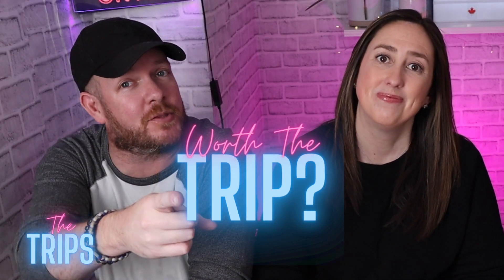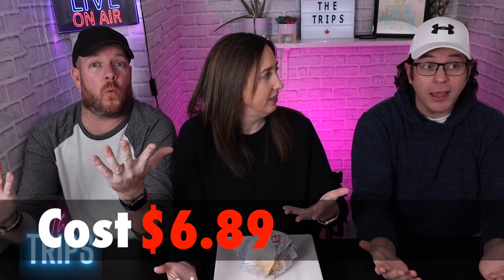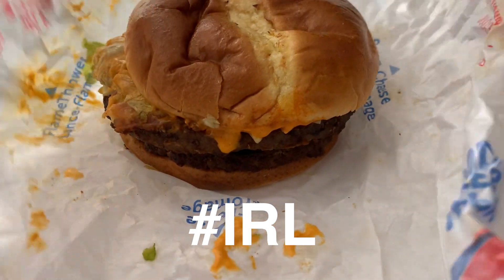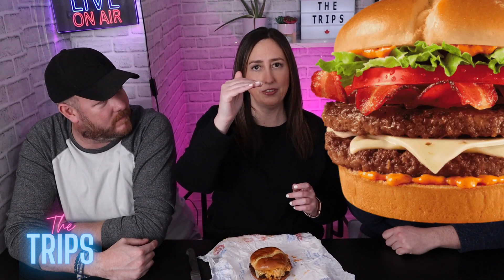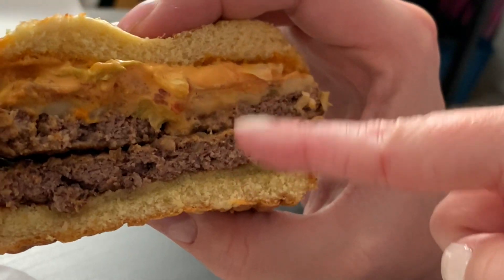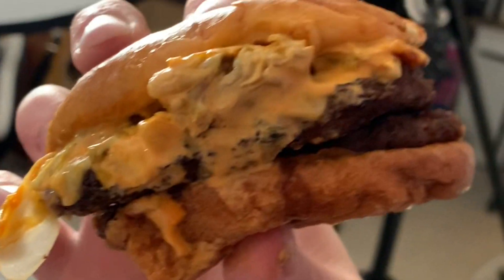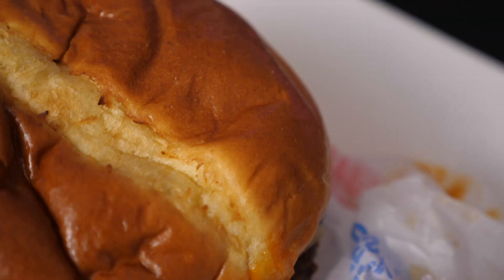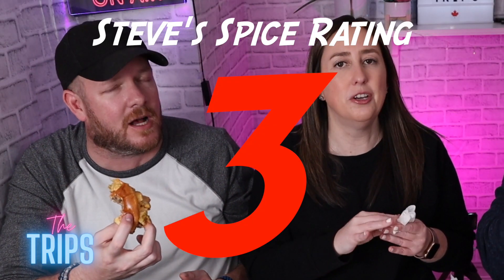Dairy Queen Flamethrower Grillburger Review | Hot?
The DQ Flamethrower Grillburger is here... and we're going to find out how hot this beef is! Let's see if DQ hit the mark, and if it's WORTH THE TRIP!

The Trips
L7M 4A3